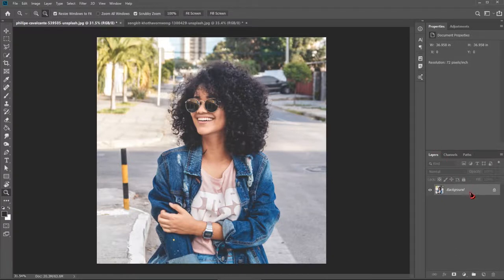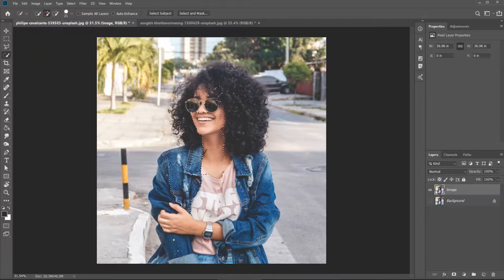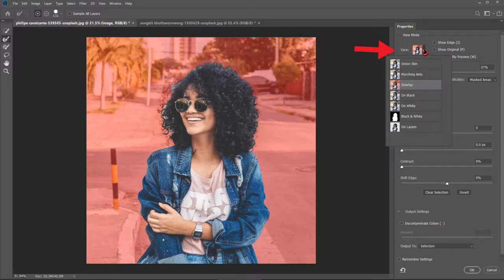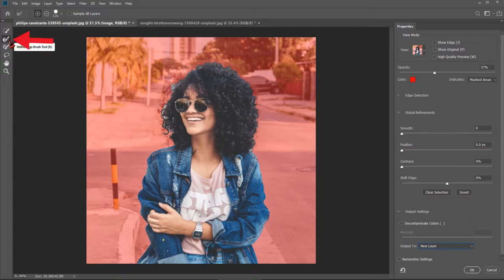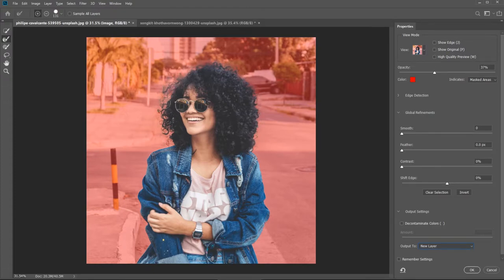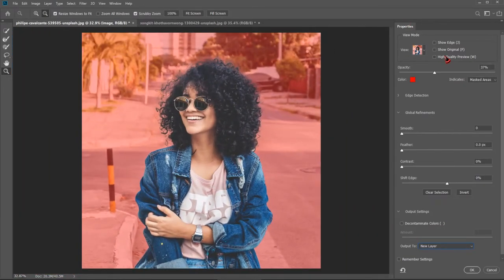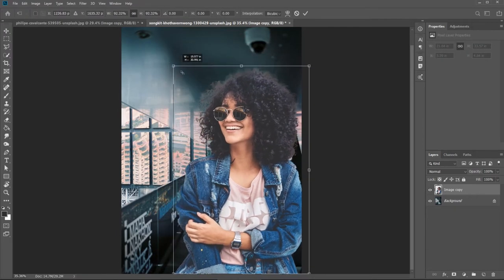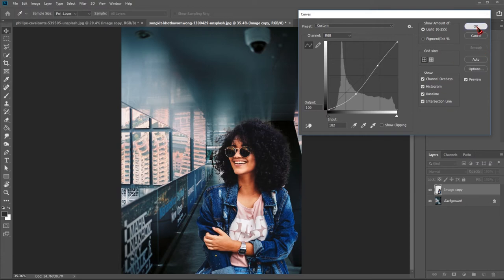How to cutout hair in Photoshop - Photoshop Tutorial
In this episode:
Easyest way to cut out any complex shape from your image.